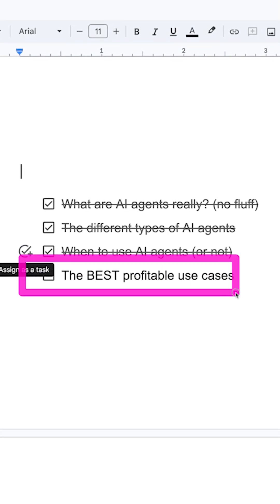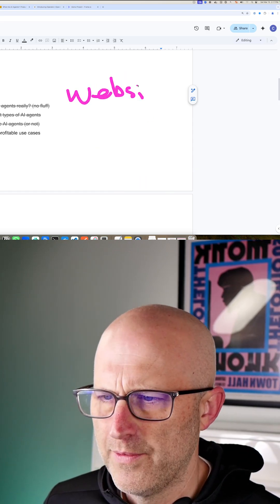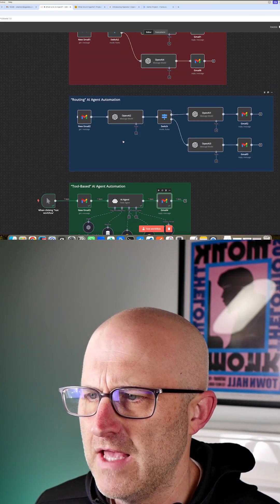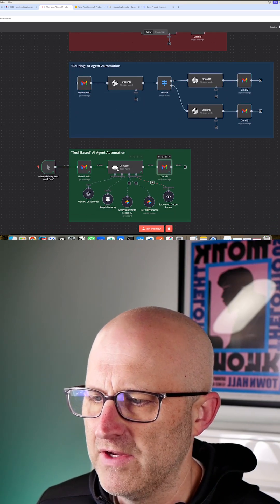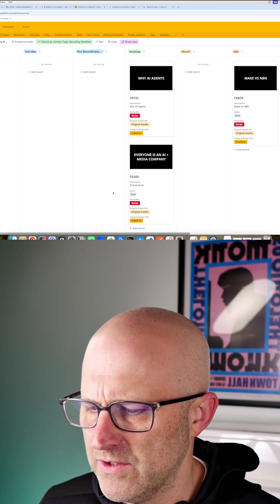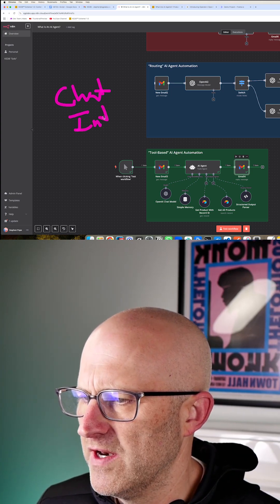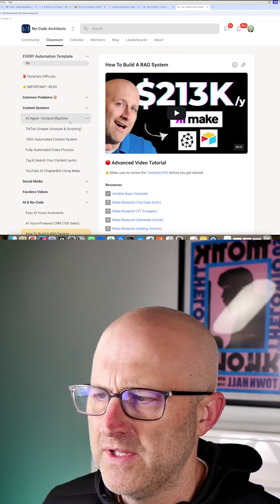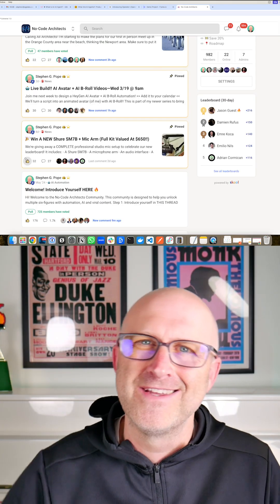The #1 Mistake People Make with AI Automation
Most people building AI automations make one critical mistake.
They aim for perfect, agentic systems that run 100% without fail—but that’s not realistic at scale.
Business owners want ROI.
They want tasks offloaded without constant check-ins or errors.
That’s why the most valuable automations right now are simple, stable, tool-based systems that don’t break and don’t ask for human input.
Forget the hype.
If you want to profit with AI, focus on reliability and precision—not perfection.